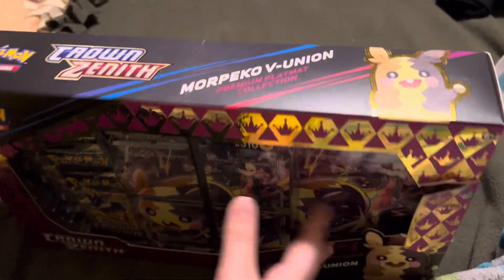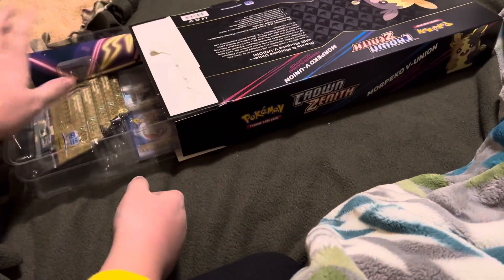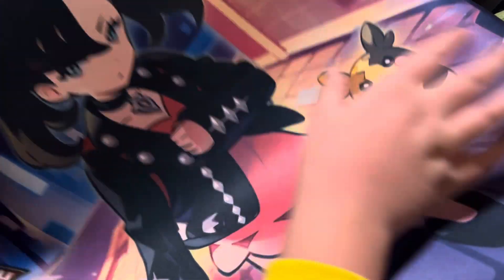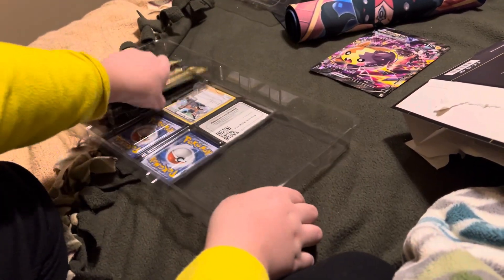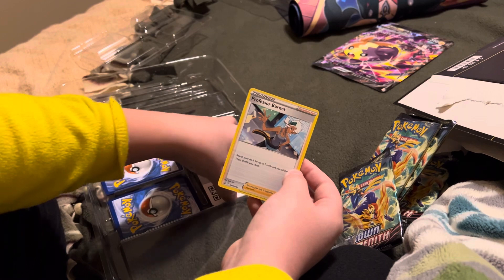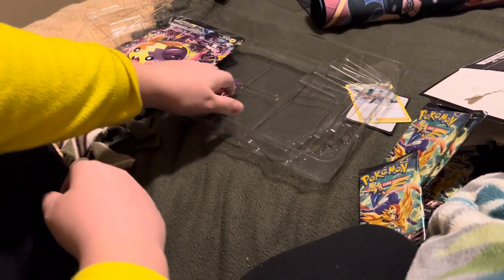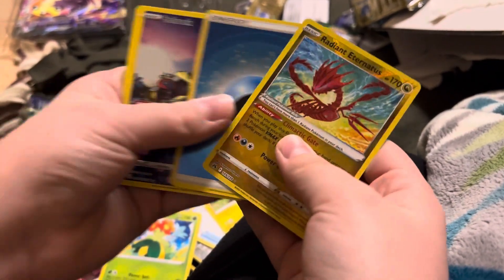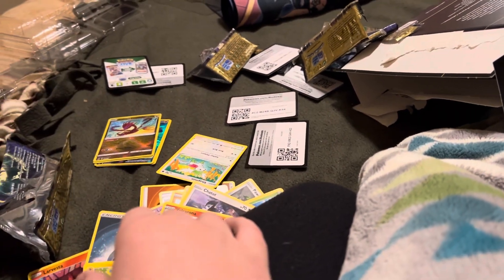Opening a Morpeko V-Union Box